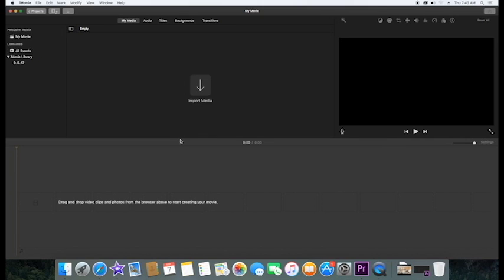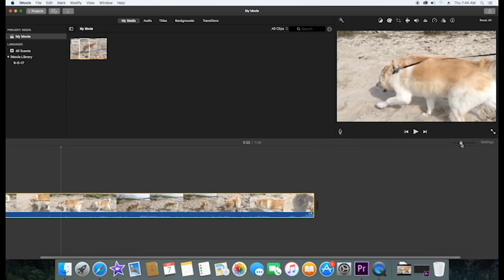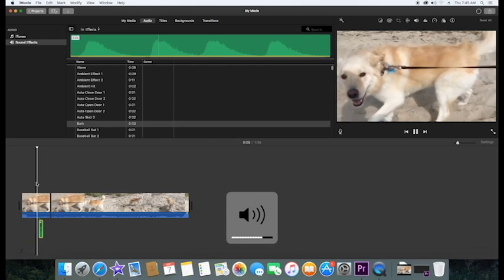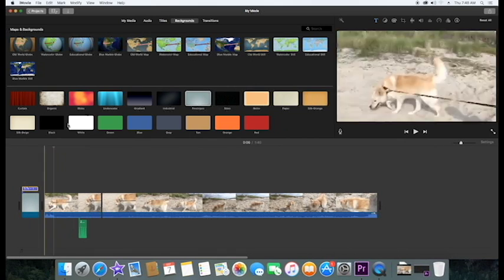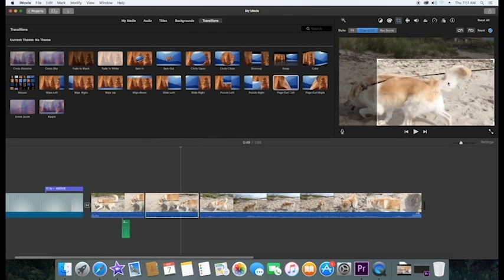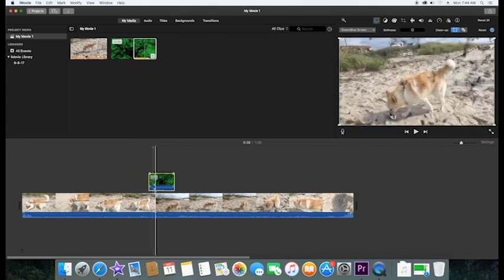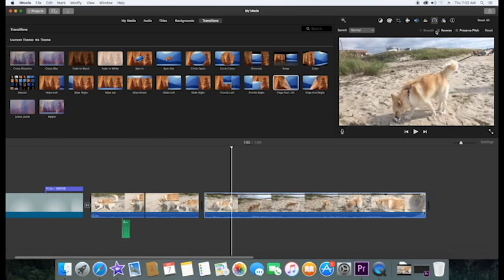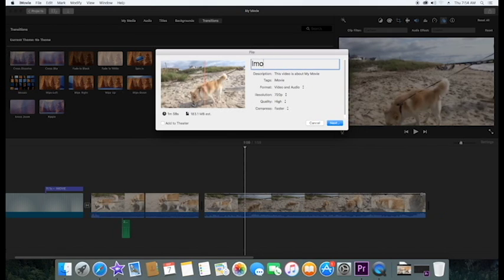iMovie Tutorial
Here we have a simple iMovie tutorial for TV class. Hope you enjoy! Video made by Erik Henn